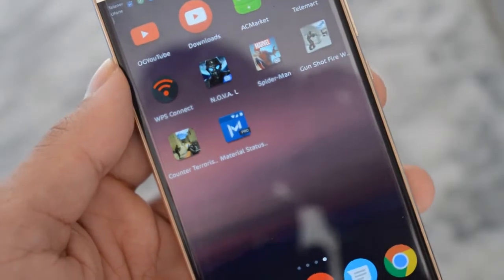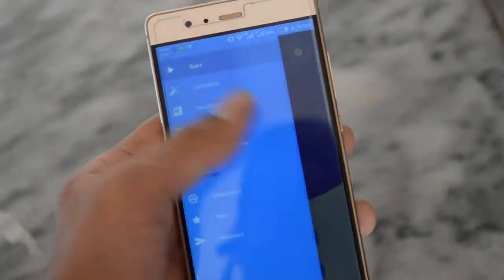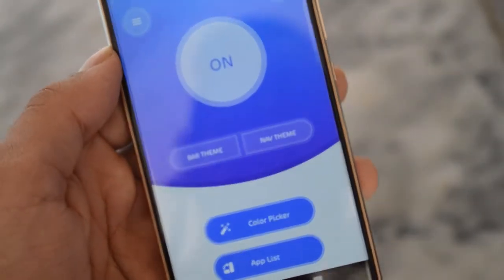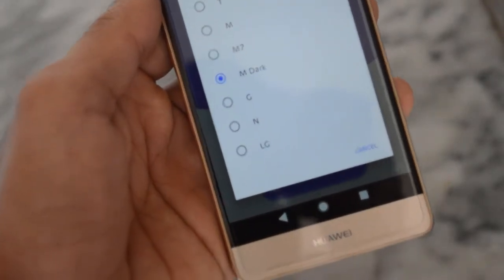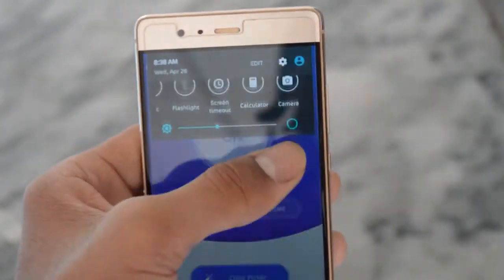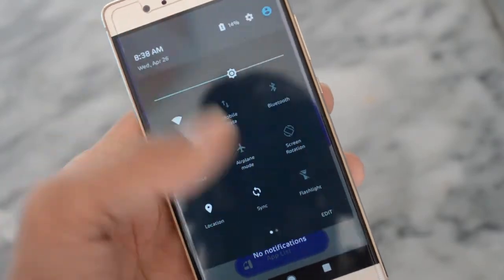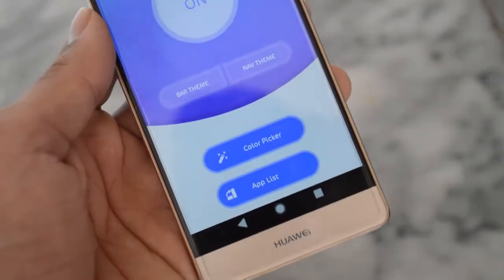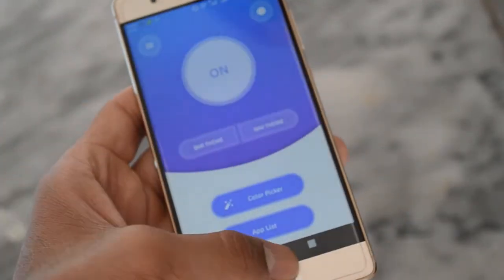How To Change Android Status Bar With Any Version | No Root Needed 2017 !!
You Have To Choose Two Things From These Threes.
Iphone 6.!
Huawei P9..!
A Macbook..!
After One Month Ill Choose The Winner..!